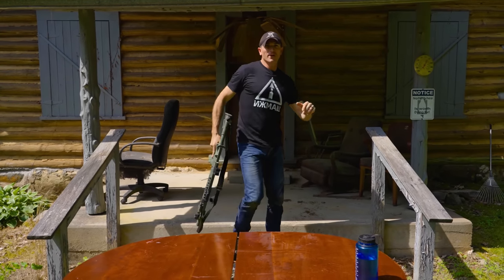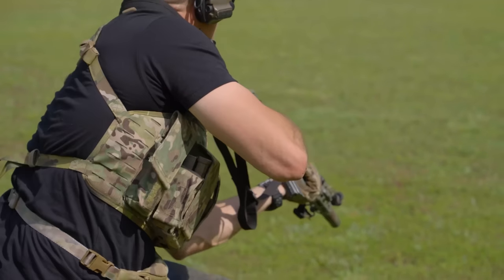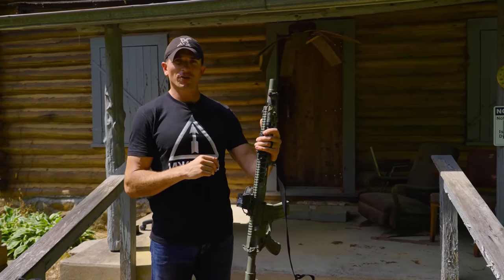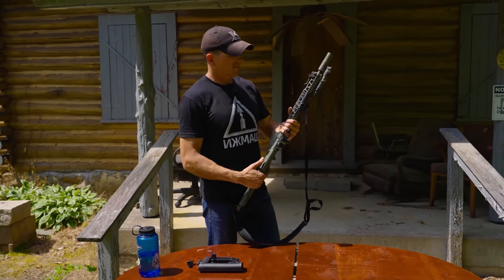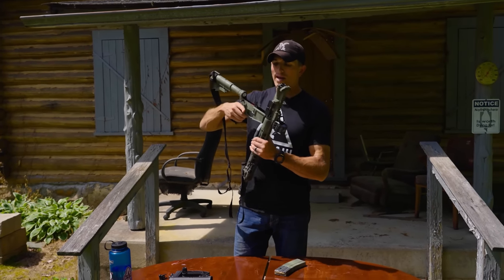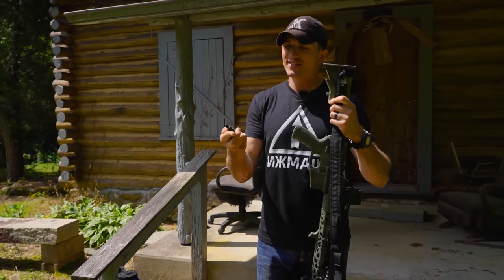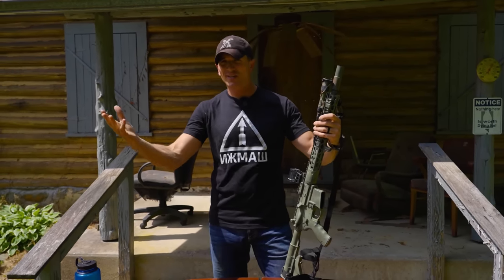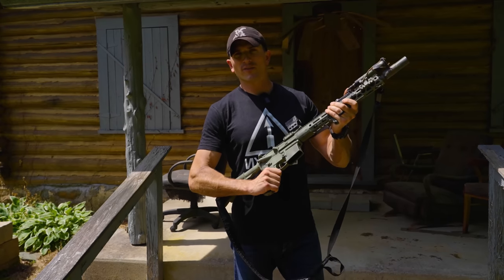Are Piston AR-15s Truly Superior?? Adams Arms P3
Today I'll be going over my experience with the Adams Arms P3, a gas piston operated AR-15, and whether or not I believe gas piston guns are better than DI.

Holster wearing in video is from FSB Gear on IG